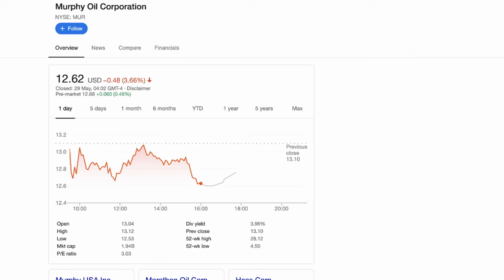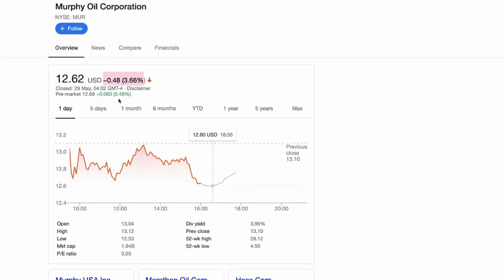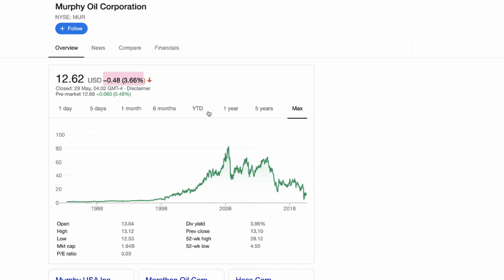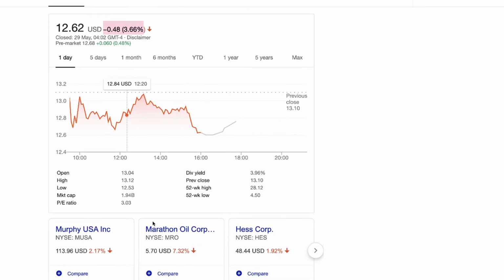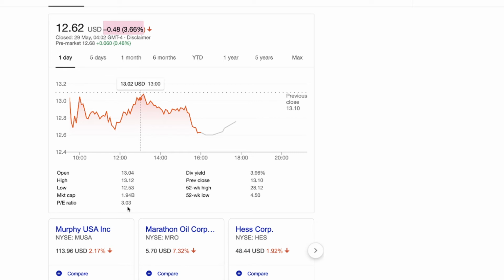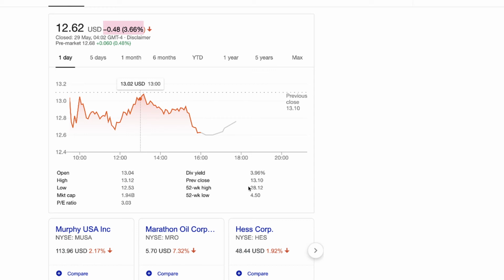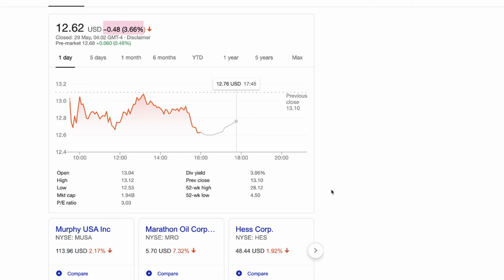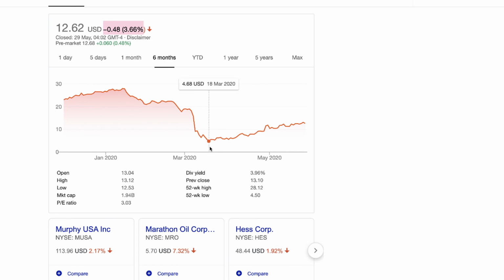How to Use and Understand Google Charts To Invest in Stocks and Shares: Murphy Oil Case Study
Google offers some great tools and information for beginners on whether a company is healthy or not. When you google a stock a chart comes up. Is a high or low price to earnings ratio good. price to earnings ratio, dividend yield, and more explained in today's video! This graph shows you the current stock price, the historical prices, the daily high and lows, the dividend yield and pe, price to earnings ratio. In today's we video i explain what all. of this information means. Price to earnings ratio explained. Is a low price to earnings ratio is good.

This series gives you knowledge on the ftse100, company financials, how to trade stocks and shares, what broker forecasts mean, how to use fundamental analysis, what net income is, what net revenue is, what price to earnings ratios are and so much more. This series is a tool kit for becoming a good investor and will help you buy and sell stocks that will make you money. The aim is to share the knowledge i have gained from trading on the stock market with all people who are new to investing, dont know where to start and want to become a better investor.